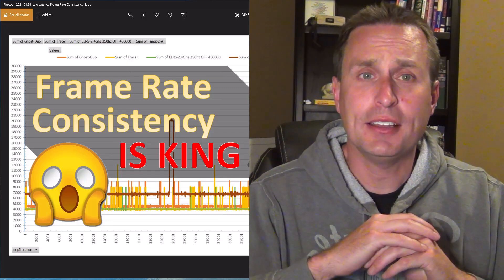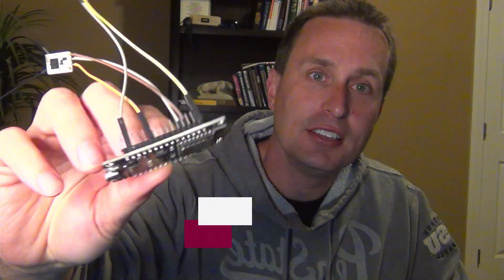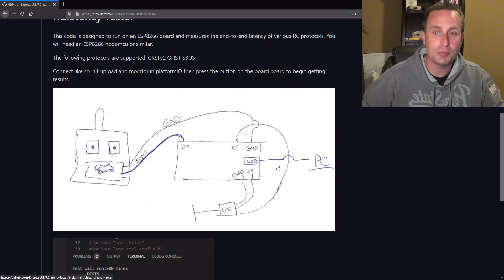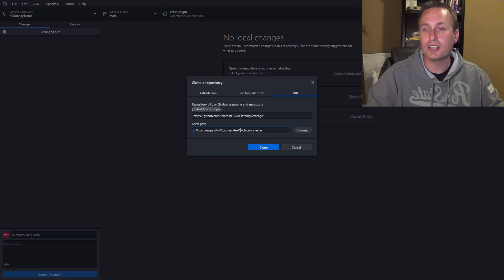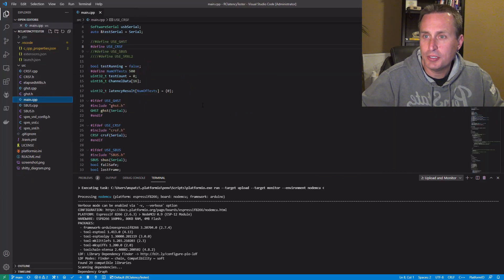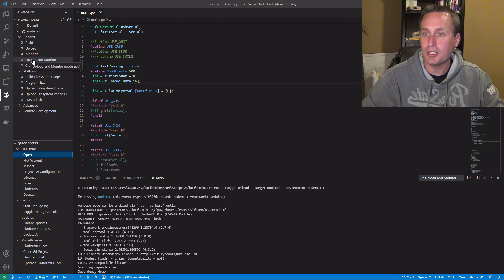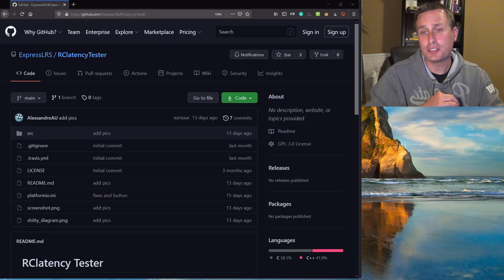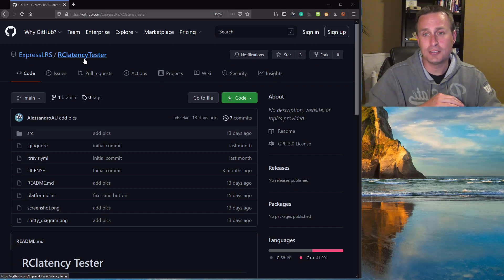Latency / Packet Rate Testing - The Setup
In this video, we review the setup for RC link latency testing.  This includes end-to-end and data packet length.

Amazon USA:
ESP8266 Dev. board
Headphone Jack

Amazon EU:
ESP8266 Dev. board
Headphone Jack

ESP8266 Dev. board
Headphone Jack

Have a product for review?:
UAV Tech
117 S. State Street
Box 504